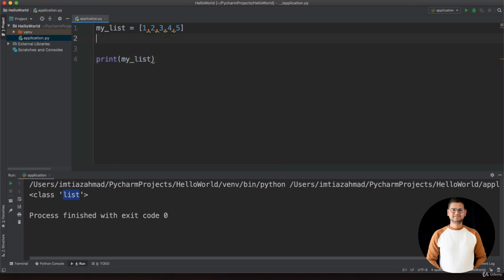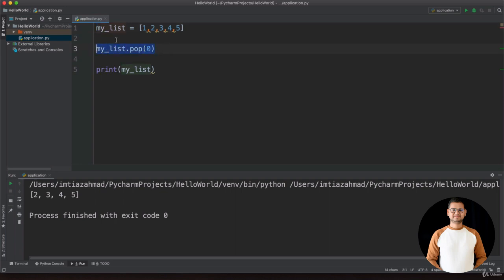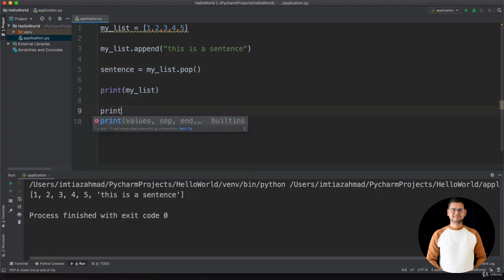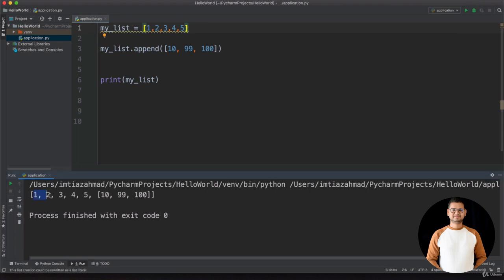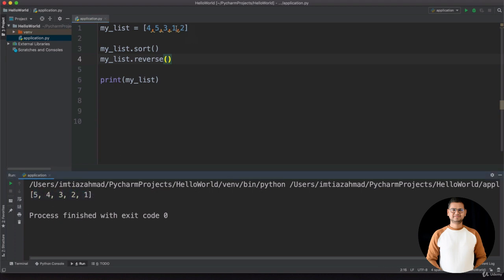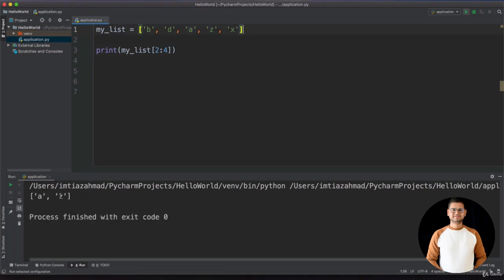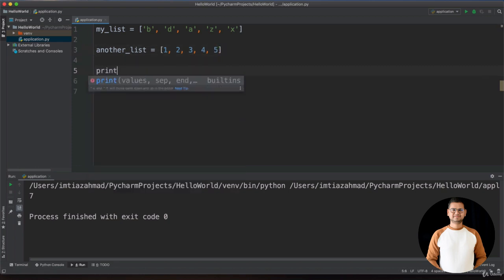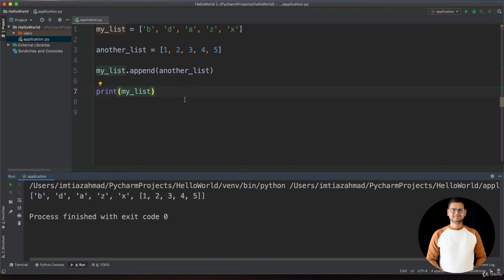Mastering Lists In Python: Everything You Need To Know!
In this tutorial, we will delve into mastering lists in Python. From understanding the basics of lists to advanced techniques such as list comprehensions and slicing, this comprehensive guide will equip you with the knowledge and skills to effectively work with lists in Python. Whether you're a beginner or looking to enhance your Python skills, this video will provide valuable insights and practical tips to master lists in Python.